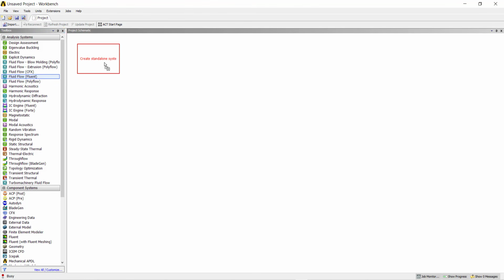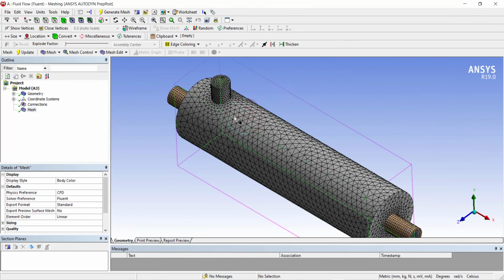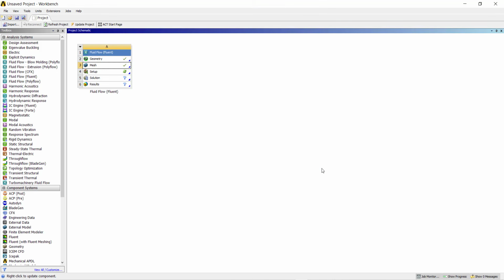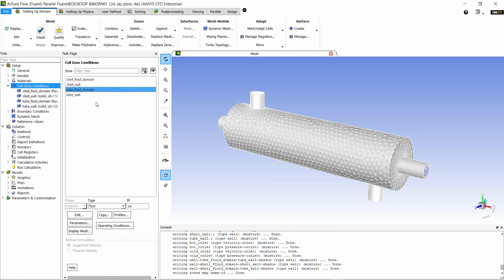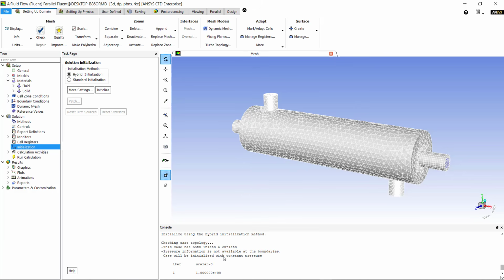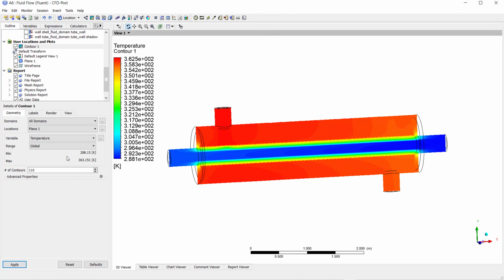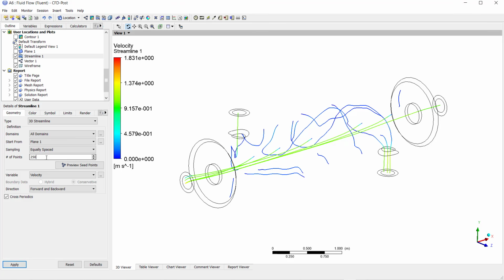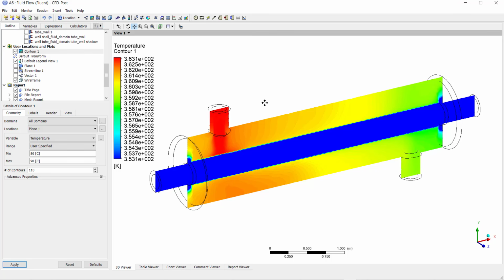How to do CHT Analysis of Shell and Tube Heat Exchanger using ANSYS Fluent | Tutorial | Part 2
DDR5 CPU
DDR5 RAM
Gen 4 SSD
Mouse and Keyboard

In this tutorial, we will learn how to set up a simple CFD simulation case for heat transfer and fluid flow analysis of a single pipe shell and tube heat exchanger. In this tutorial, the procedure of geometry preparation, meshing, setting up boundary conditions, and viewing the results has been demonstrated.